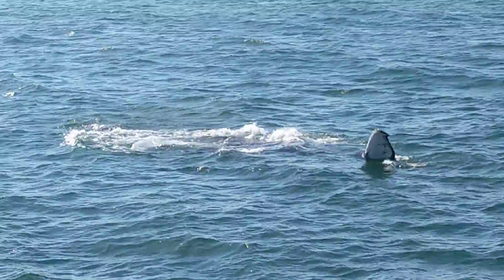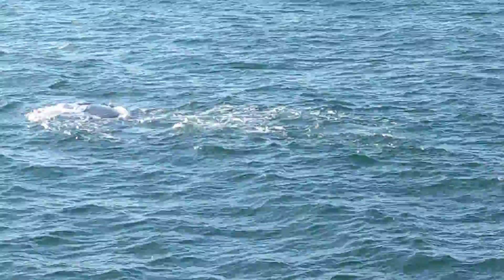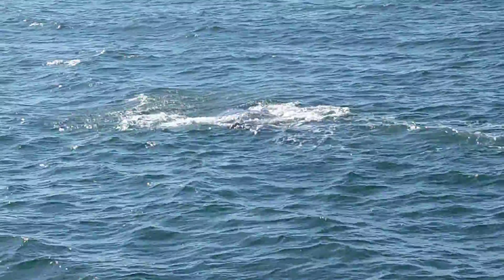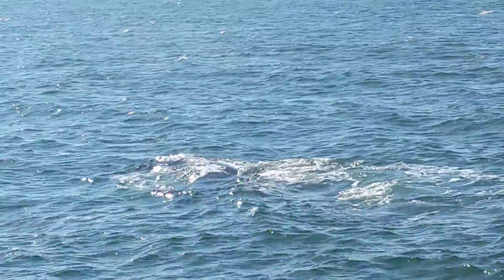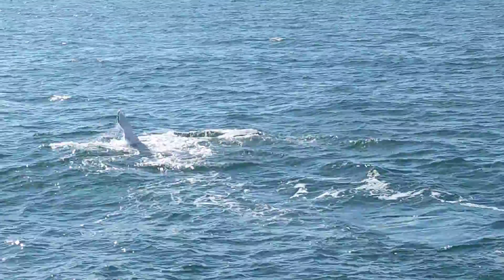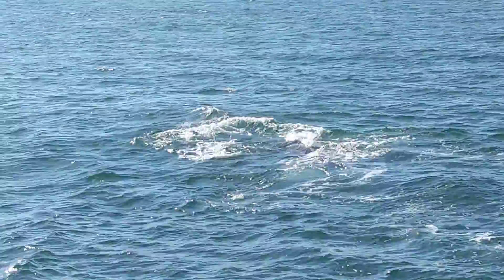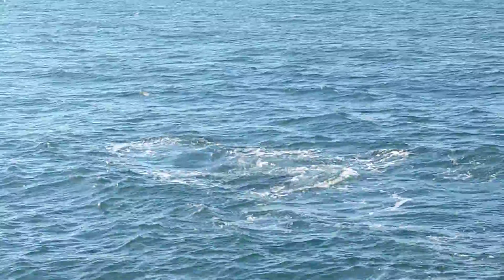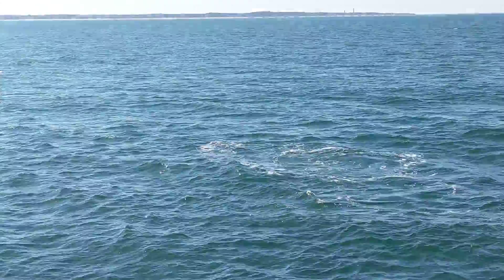2 humpback whales. Virginia Beach Virginia February 16 2022